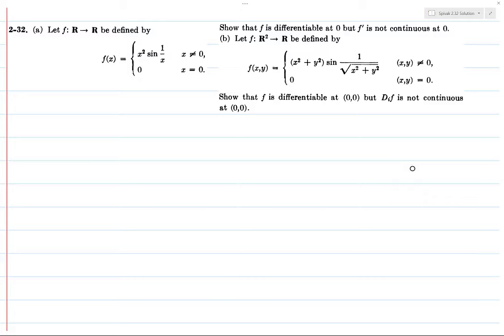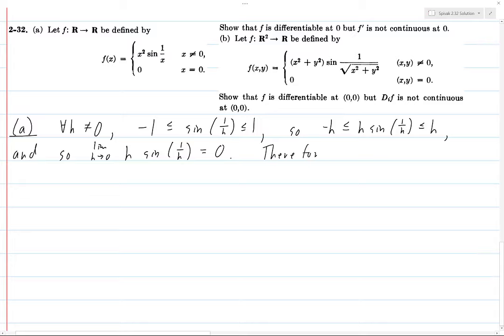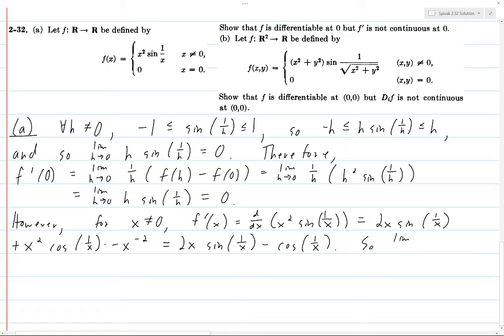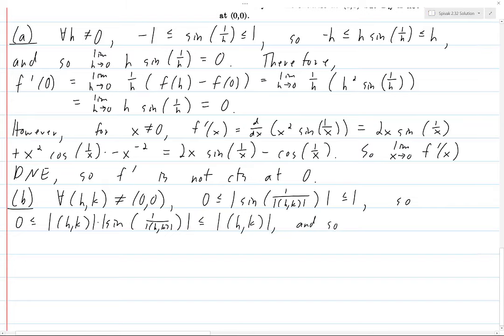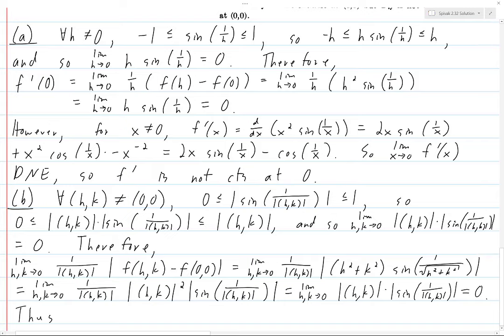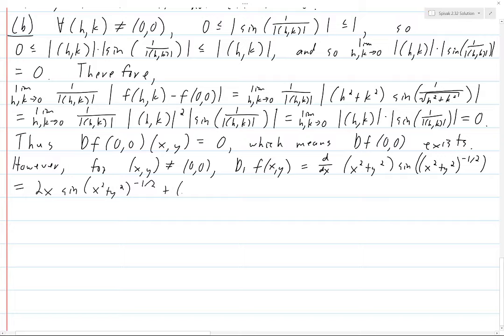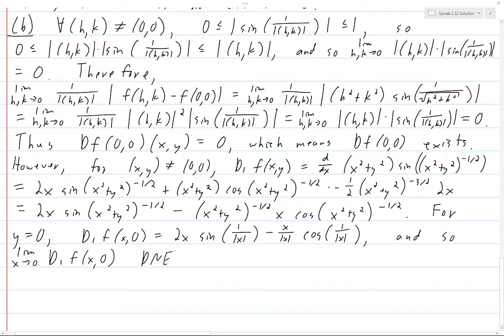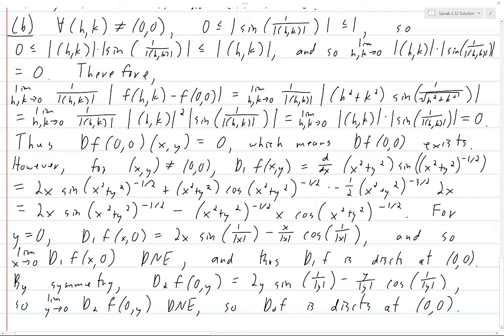Spivak Chapter 2 Exercise 32